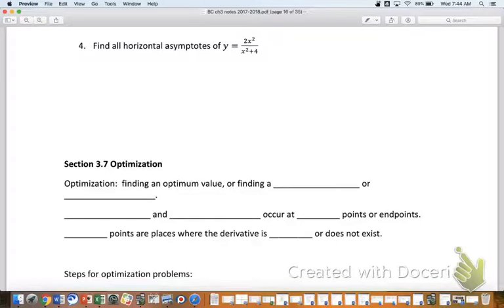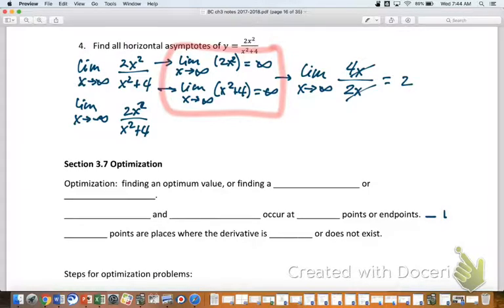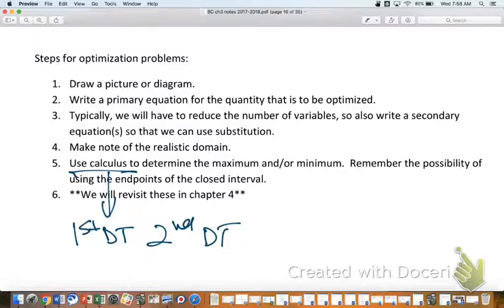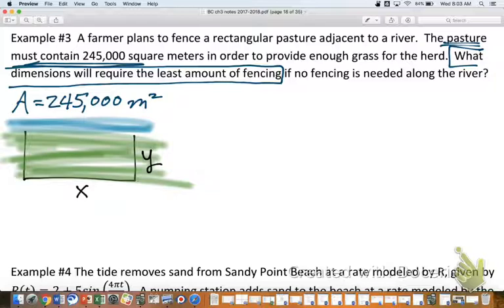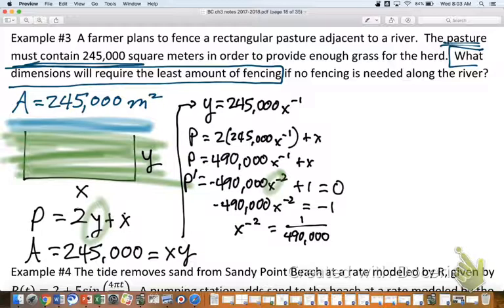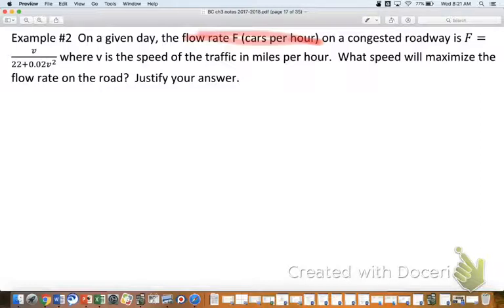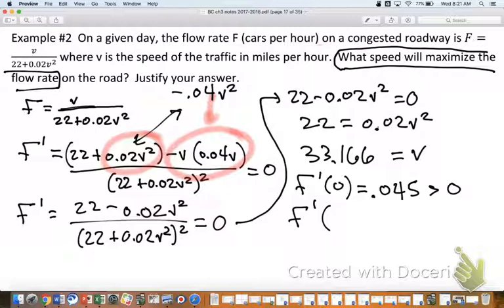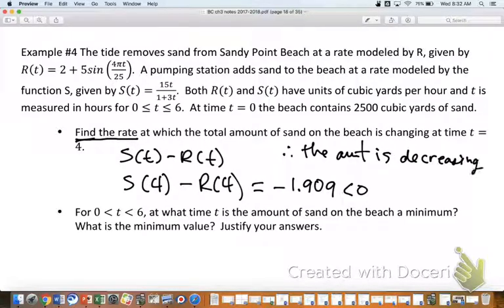bc unit 1 day 5